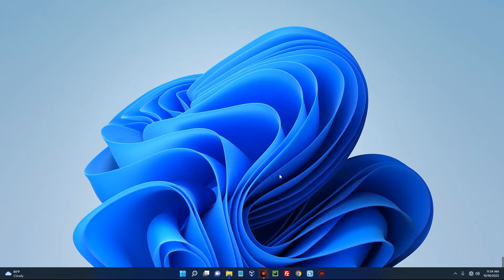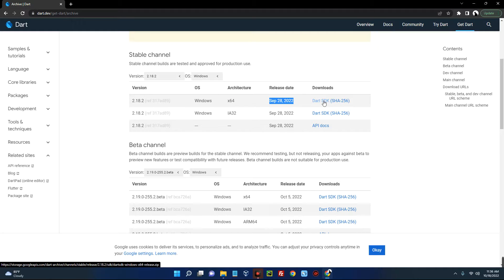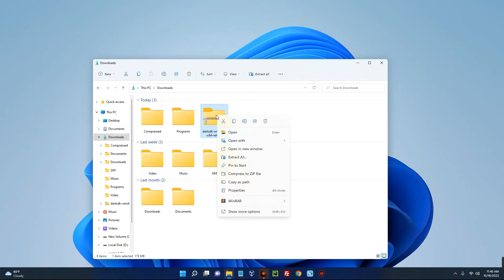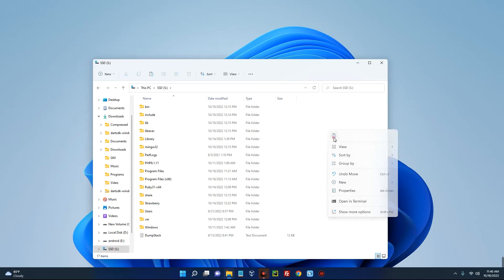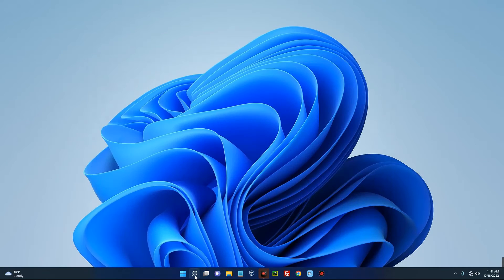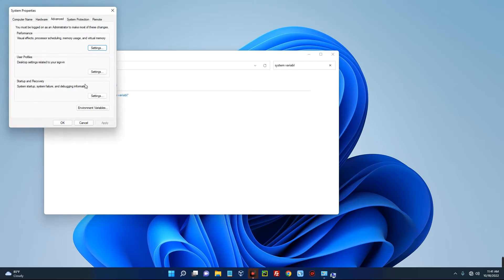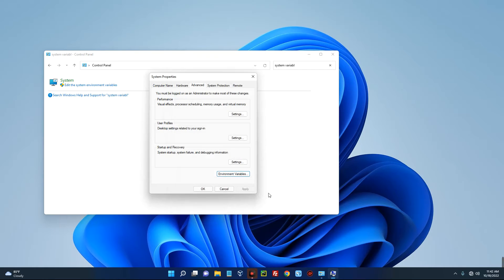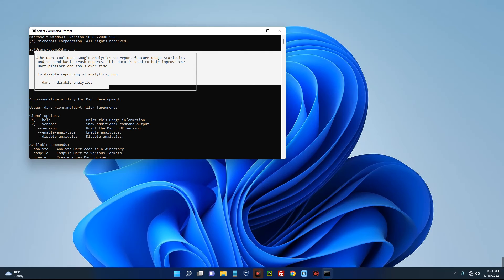How to Install Dart SDK on Windows 10/11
In this video I will show you how to Install Dart SDK (Programming Language) on Windows 10 and Windows 11.